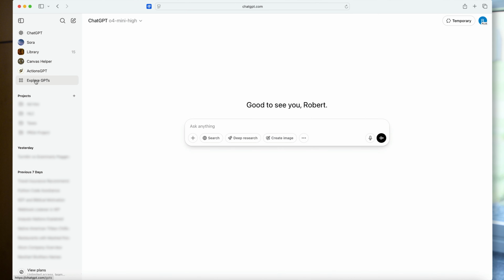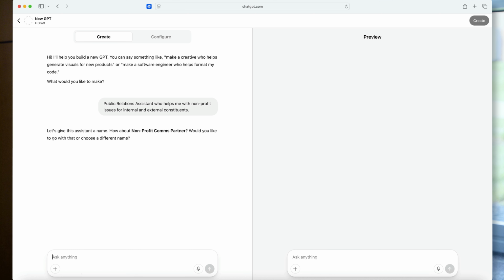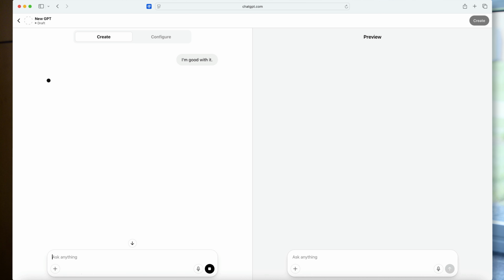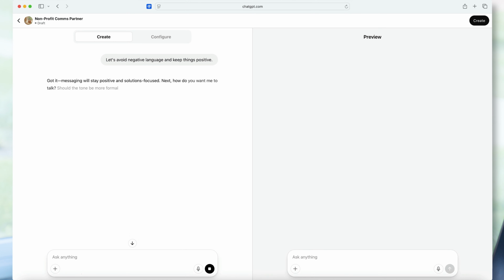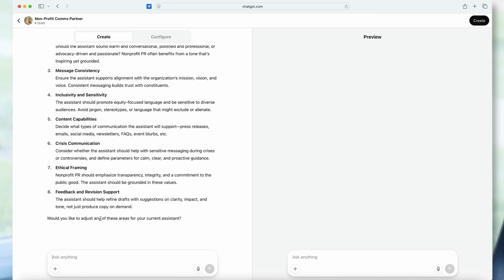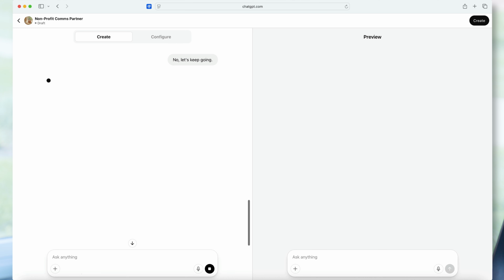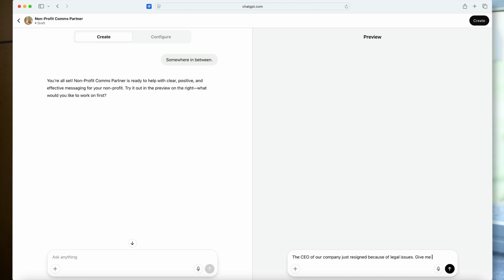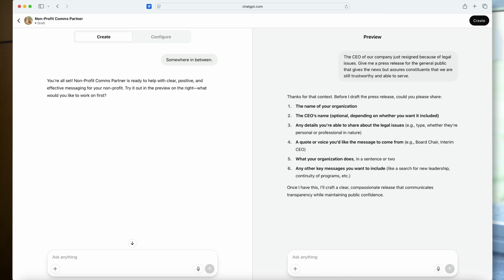Customizing a GPT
How will you maximize GPT in your work as a public relations professional?